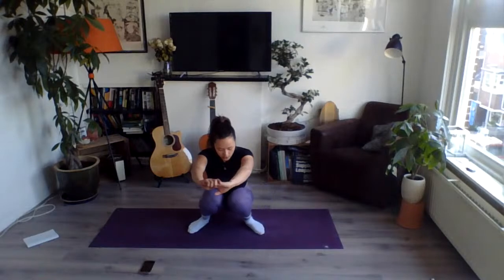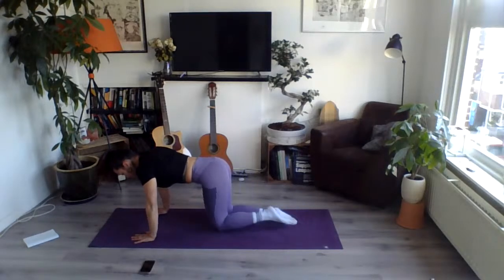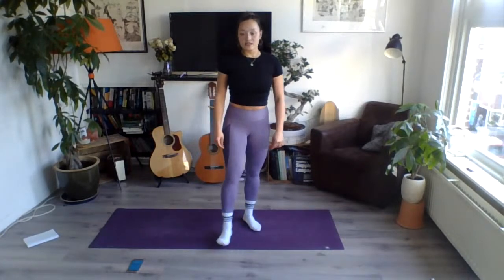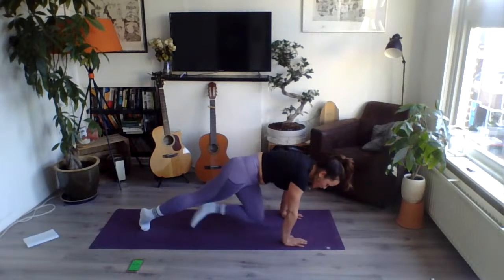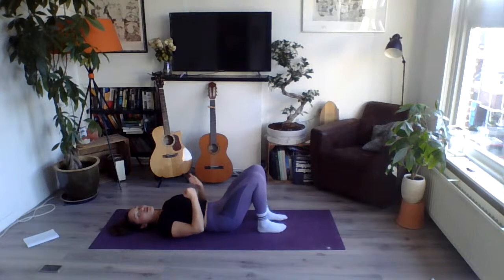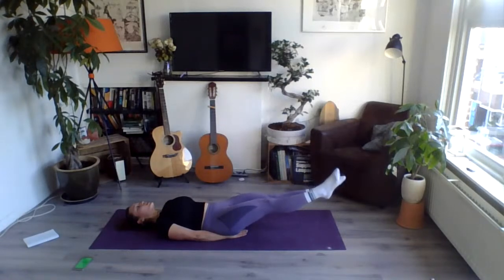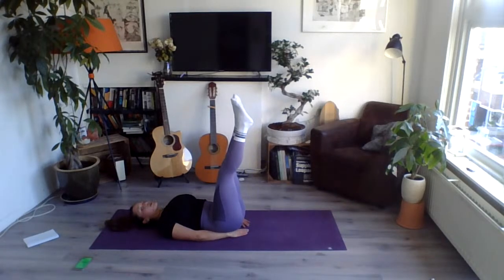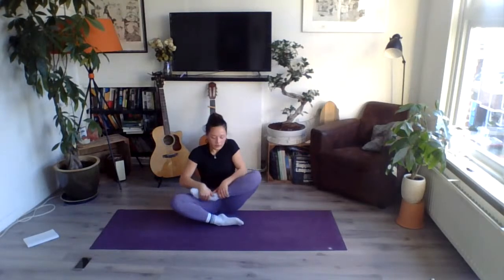SWEDISH FALL LIVE Full Body Circuit 30 min with Samirah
35min full body circuit with Samirah. Held in English. Level: advanced ♥
We will be doing a circuit training including four rounds of eight different bodyweight exercises. This might sound a bit complex, but is actually very easy! Just follow my instructions and you will be more than fine.

If you have any questions or feedback feel free to write us on Instagram:

Samirah wears
- Our New Movement Tights Lilac